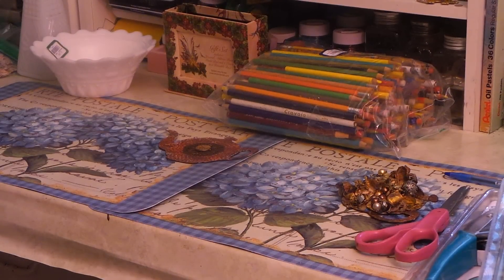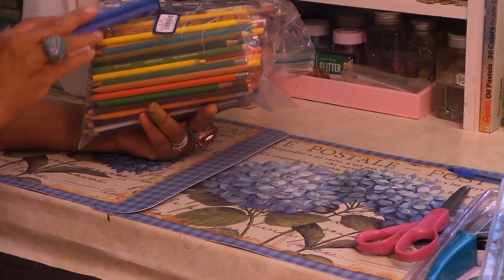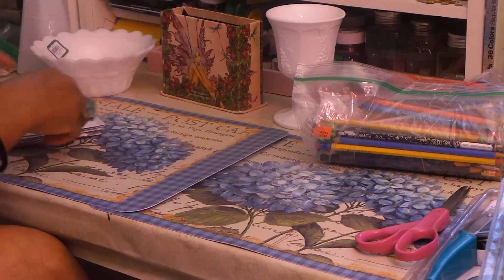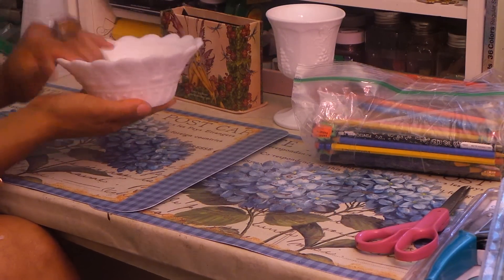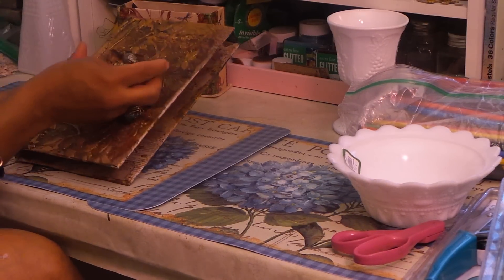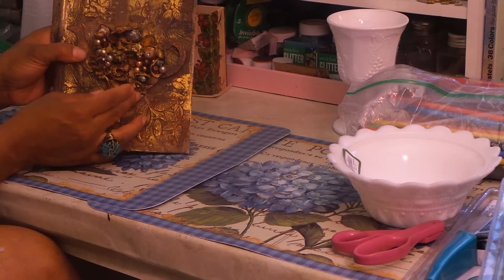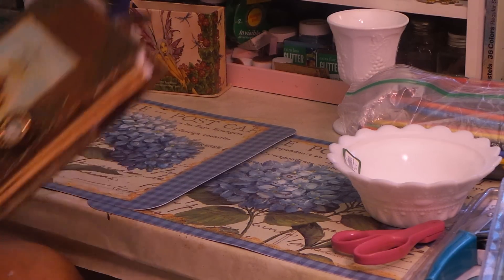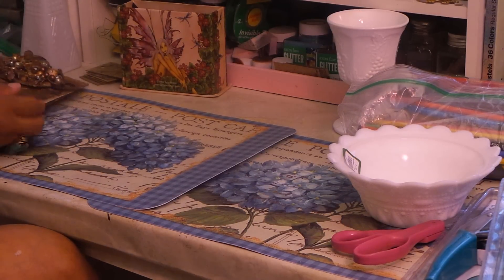DollarTree, ThriftStore, JOANNS Craft Haul Pt. 2